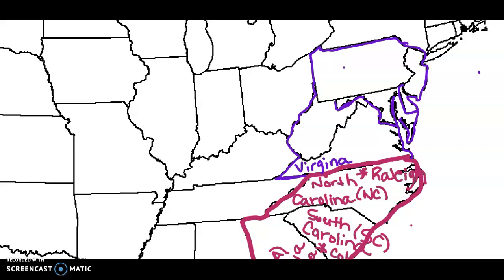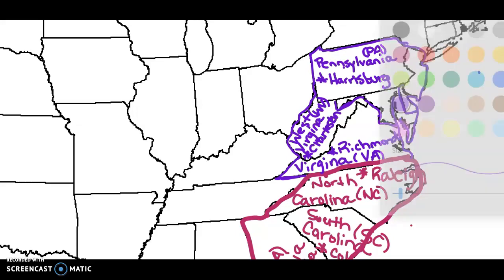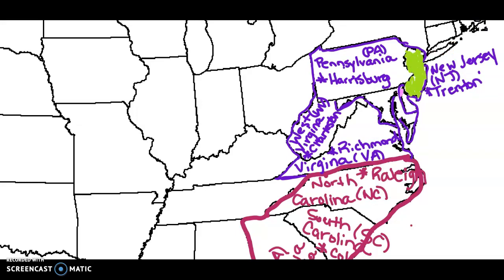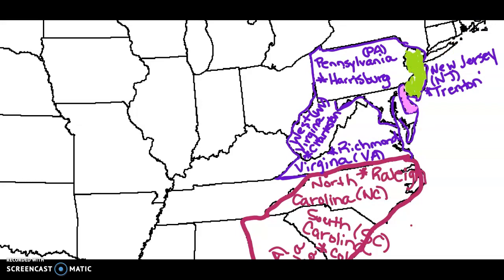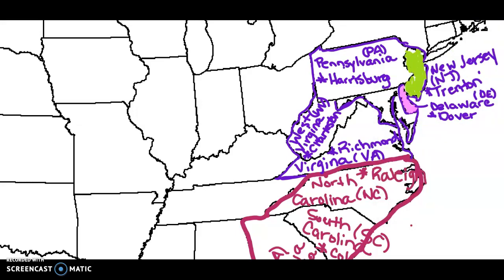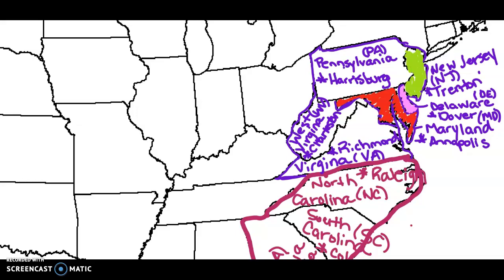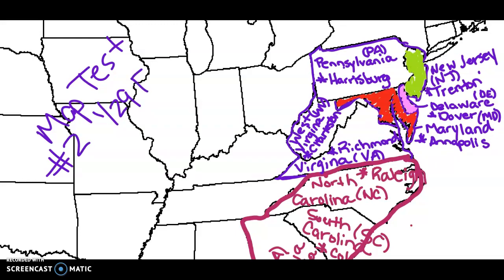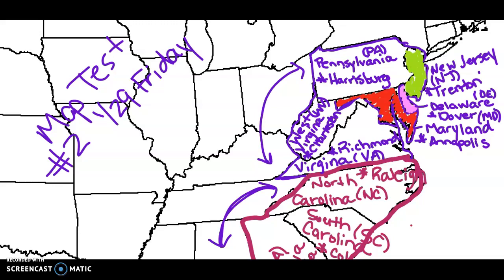Map Test #2 Study Guide